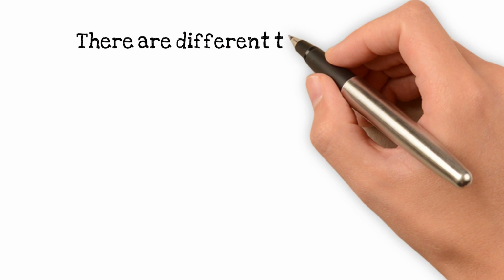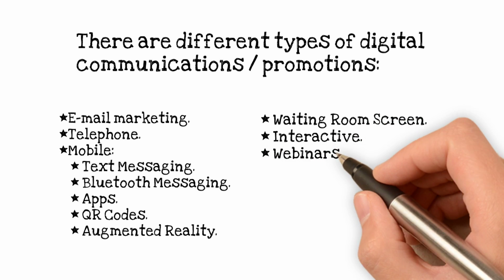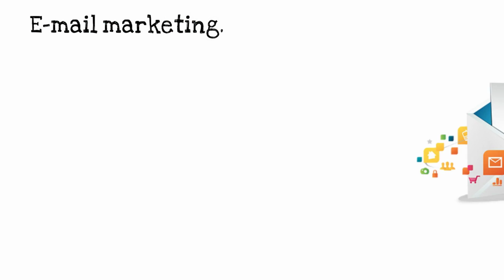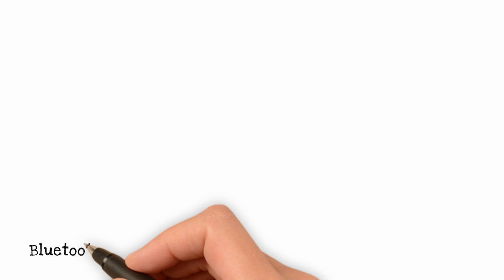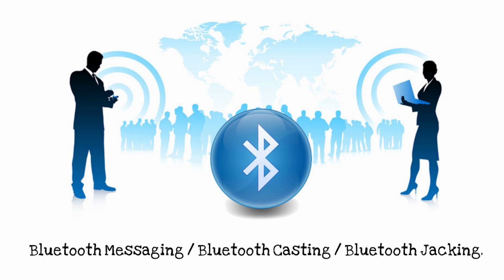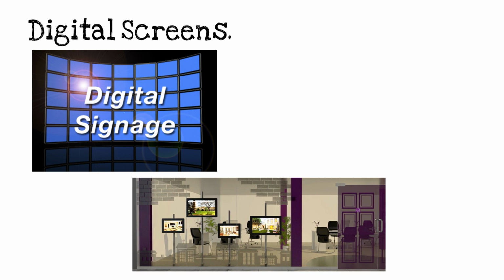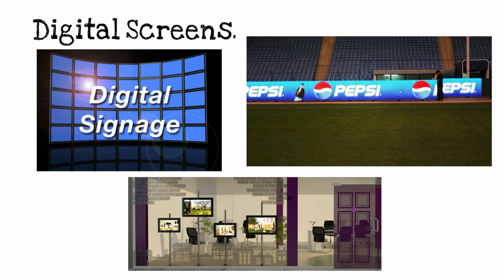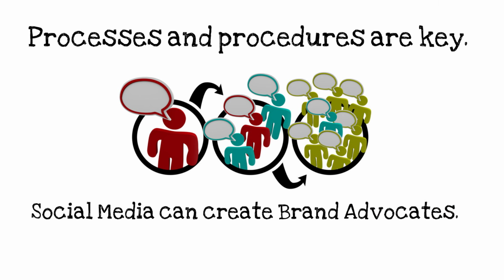An Introduction To Digital Marketing - Promotion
An introduction to digital marketing using the extended marketing mix focusing on promotion, part 3 in the series.